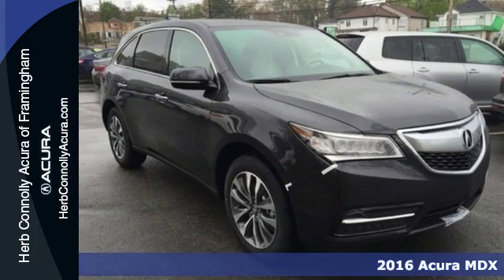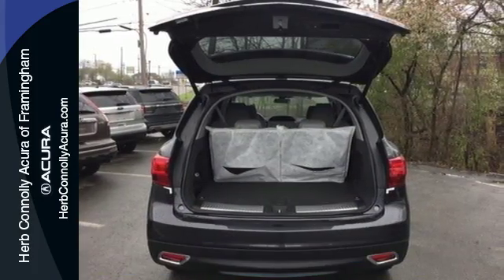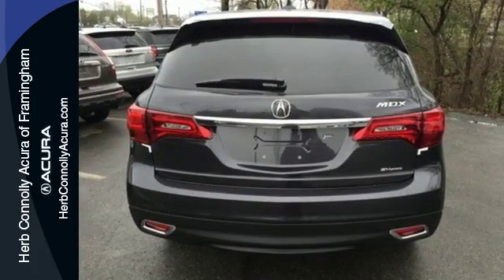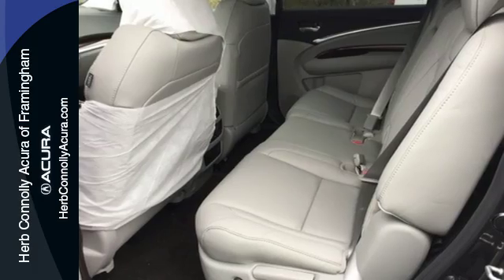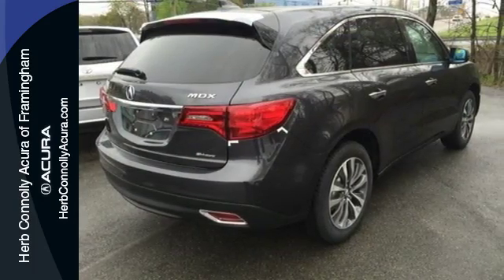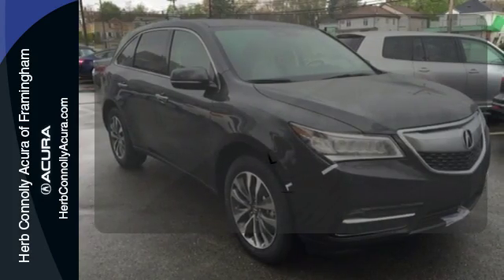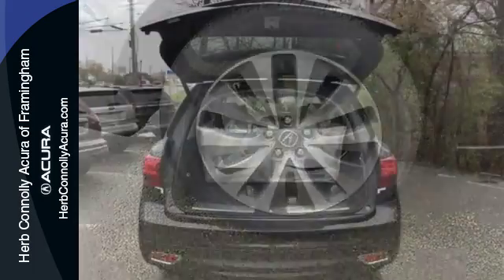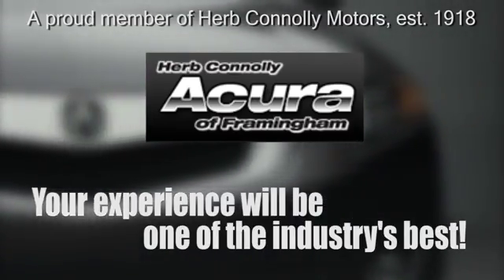New 2016 Acura MDX Framingham Natick Marlborough MA, MA A056717 - SOLD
Year: 2016
Make: Acura
Model: MDX
Trim: 3.5L
Engine: 3.5L V6 SOHC i-VTEC 24V
Transmission: 9-Speed Automatic
Color: Gray
Stock #: A056717
VIN: 5FRYD4H44GB056717
MDX 3.5L w/Technology Package. ATTENTION!!! You NEED to see this SUV! Don't miss the superb bargain! Your time is almost up on this great-looking 2016 Acura MDX, ready and waiting for you and your kids. Loaded to the max.

Address:
500 Worcester Road Route 9 E